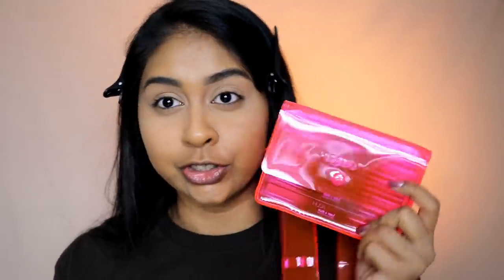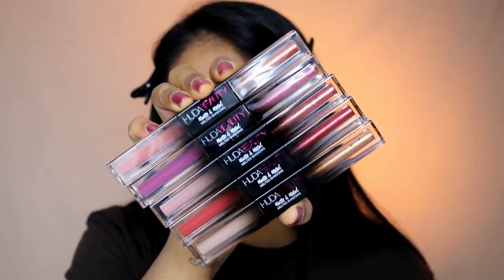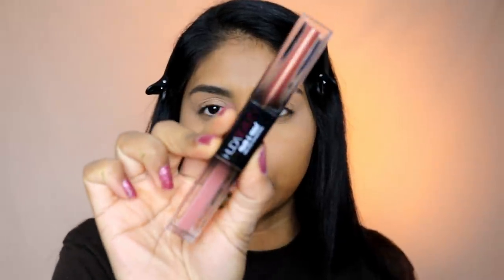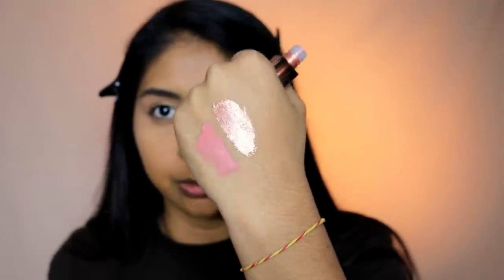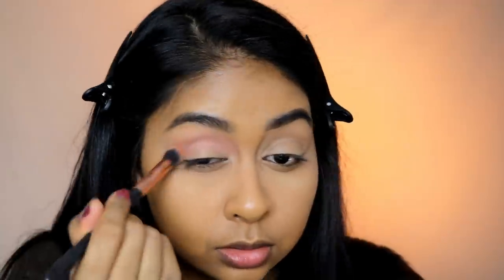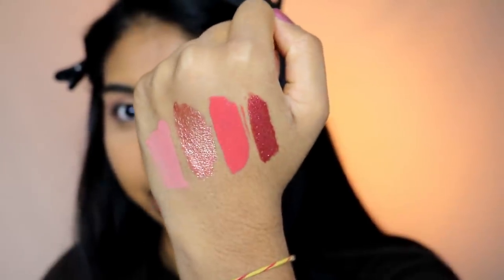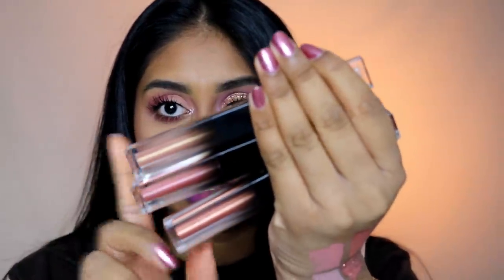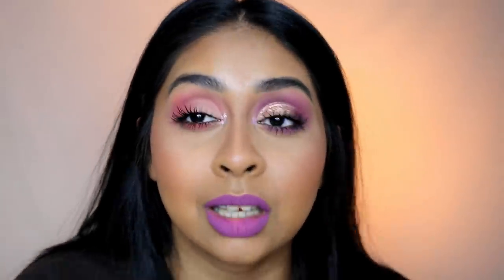NEW PRODUCT ALERT! HUDA BEAUTY MATTE & METALS SHADOWS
HUDA BEAUTY MATTE & METALS SHADOWS